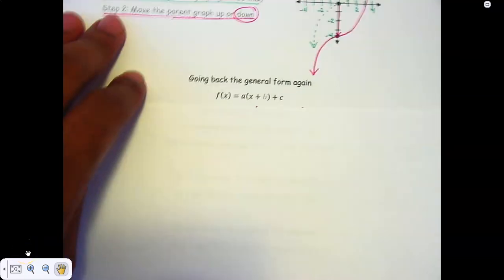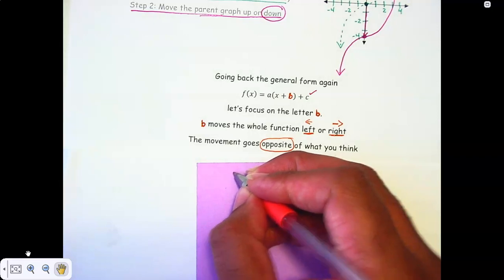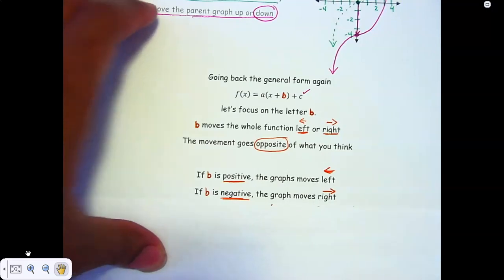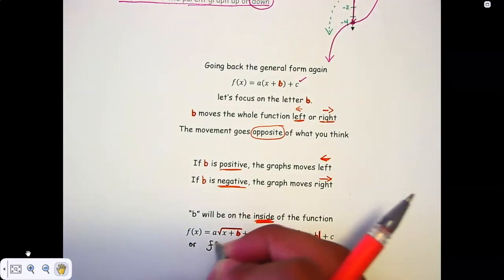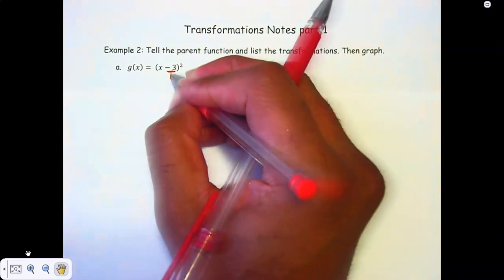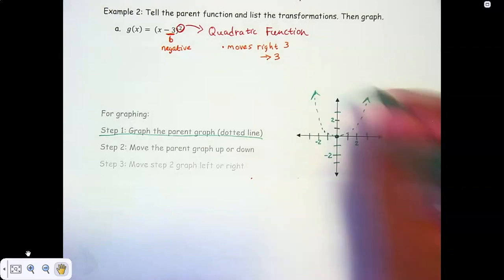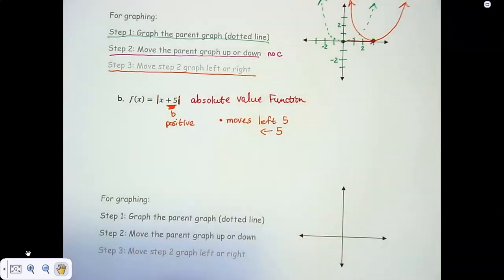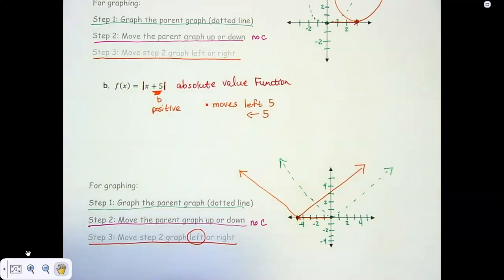Example 2 Letter B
This example focusing on transformations that move left or right.